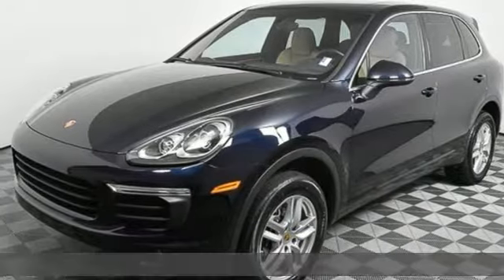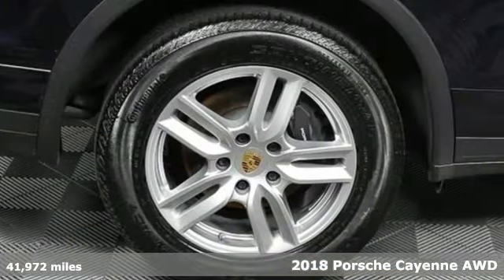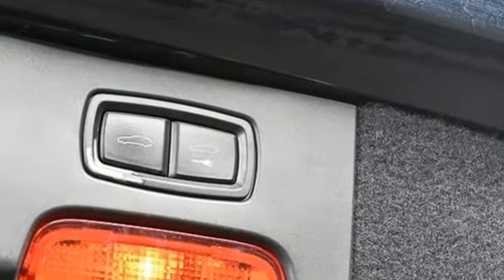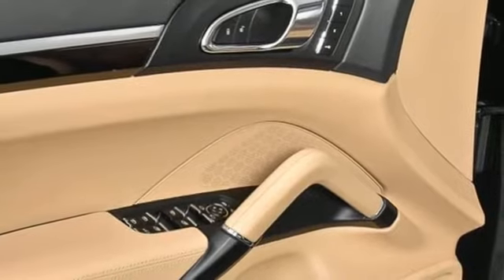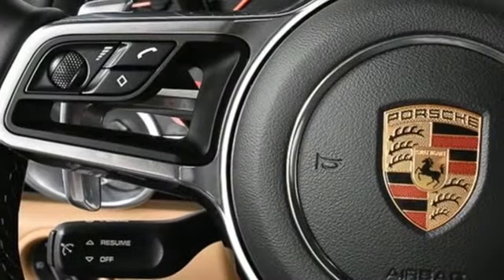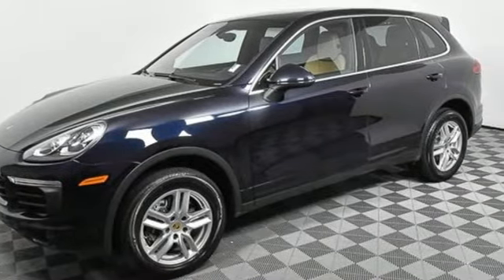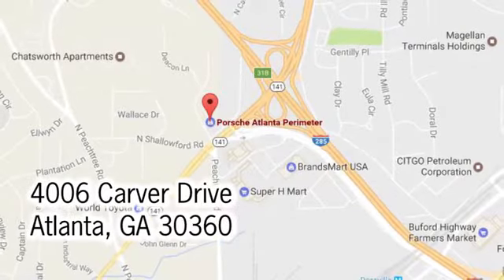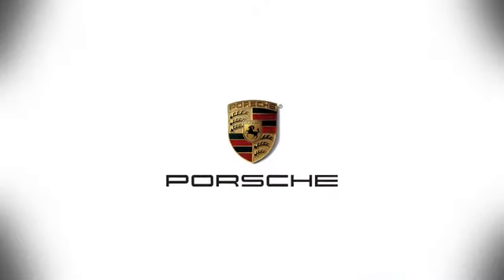Used 2018 Porsche Cayenne Atlanta, GA P34488 - SOLD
Year: 2018
Make: Porsche
Model: Cayenne
Trim: Base
Engine: 3.6L V6
Transmission: 8-Speed Automatic with Tiptronic
Interior: Black/Luxor Beige
Mileage: 41972
Stock #: P34488
VIN: WP1AA2A26JKA03325
Premium PackagebrComfort Lighting Package brMemory PackagebrParkAssist (Front and Rear) with Reversing CamerabrPower Seats (14-way) with Memory PackagebrPanoramic Roof SystembrBi-Xenon Headlights incl. Porsche Dynamic Light System (PDLS)brSeat Heating (Front)brAuto-Dimming MirrorsbrSeat Ventilation (Front)brPower Steering PlusbrComfort Accessbr18 Cayenne S wheelbrWheel Center Caps with Colored Porsche CrestbrLane Change Assist (LCA)brSteering Wheel HeatingbrBOSE Surround Sound SystembrPorsche Connect PlusbrbrPorsche Certified. This Porsche's original factory warranty started on 11/30/2017. Porsche Certified Warranty good for 2 additional years starting at the expiration of the original 4 year/50k mile manufacturer's warranty. Enjoy peace of mind and compelling finance offers when purchased with the Porsche Approved Certified Warranty.brbrPorsche Approved Certified Pre-Owned Details:brbr * Includes Trip Interruption reimbursementbr * Warranty Deductible: $0br * Transferable Warrantybr * Limited Warranty: 24 Month/Unlimited Mile beginning after new car warranty expires or from certified purchase datebr * 111 Point Inspectionbr * Roadside AssistancebrbrWe look forward to hearing from you. Advertised price includes $699 Dealer Service Fee.

Address:
4006 Carver Drive